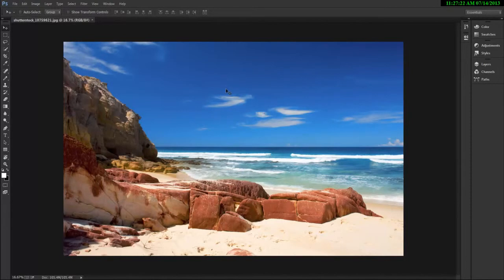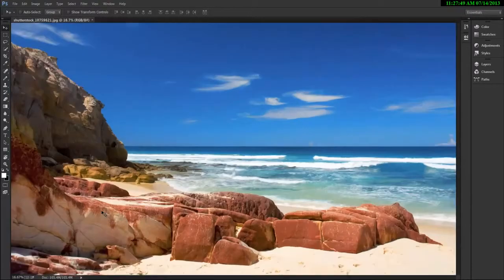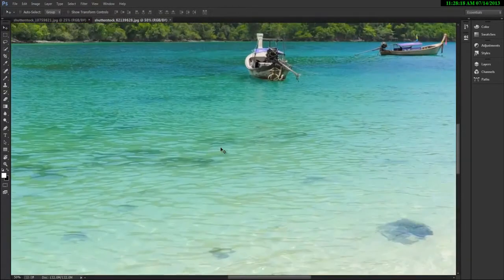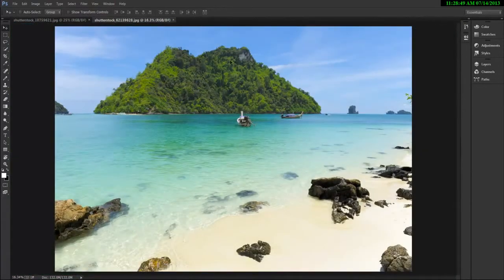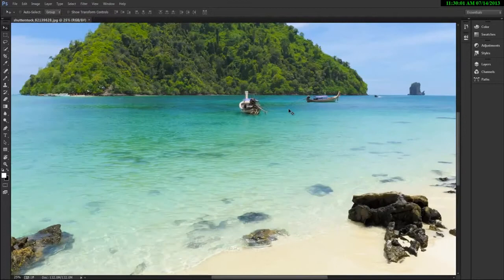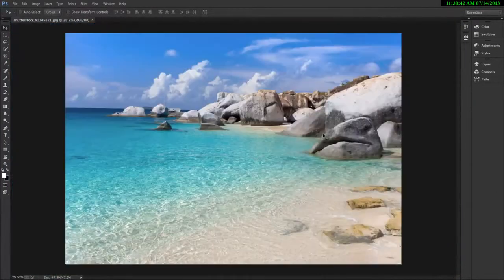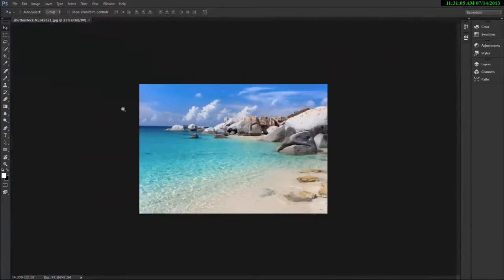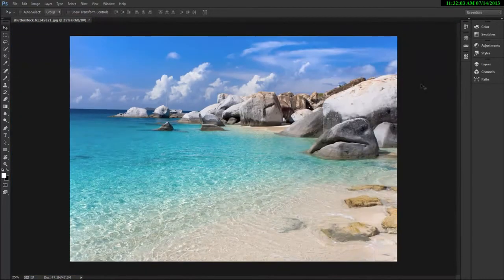Adobe Photoshop CC For Beginners 02 Navigation Made Easy